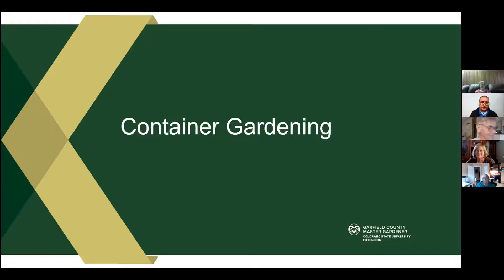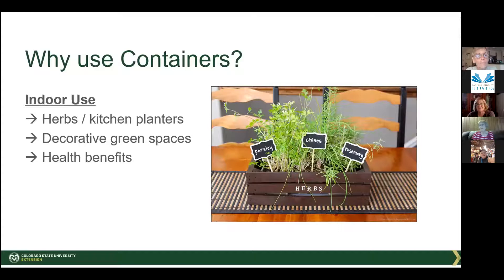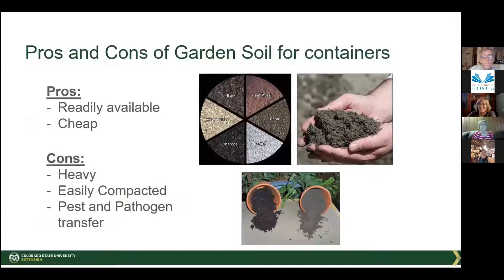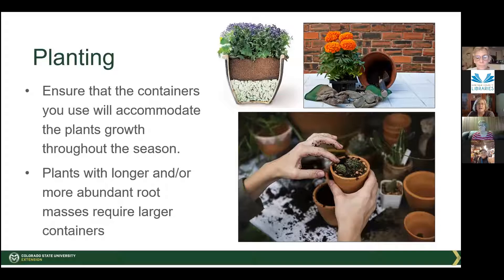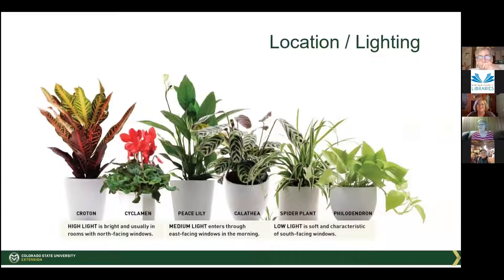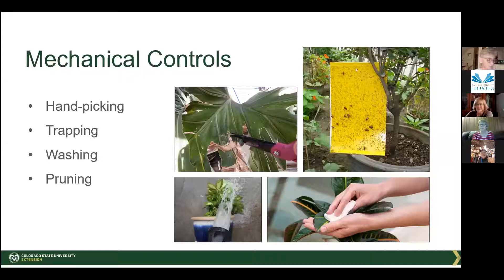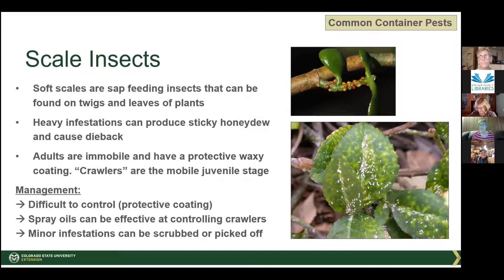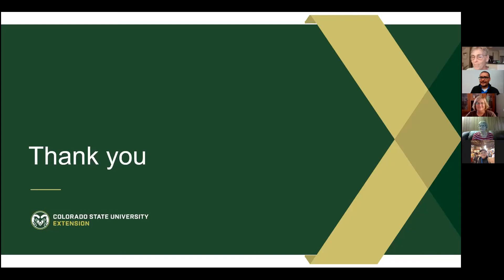Container Gardening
Join Senior Matters and Master Gardener Debbie Martin as she shows us how container gardening can be a fun way to grow plants in a small area by adding color and texture to your house, porch, yard, patio, etc. This virtual presentation covers the why, where, what, how and planning for growing plants in containers.